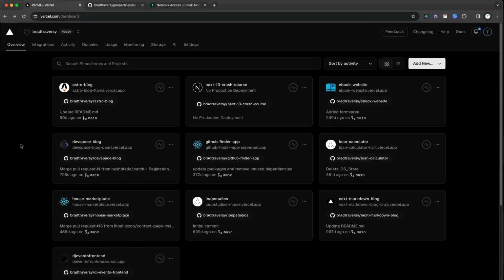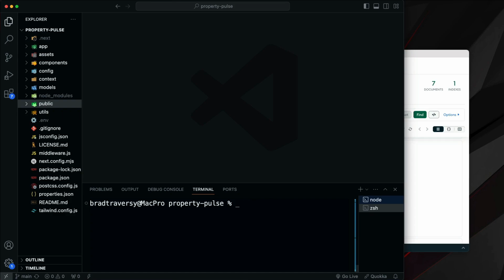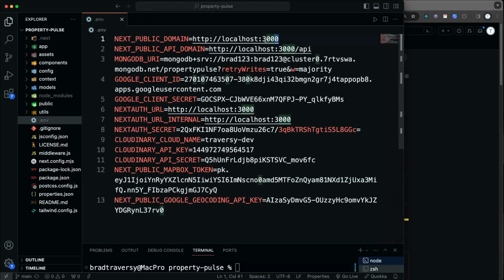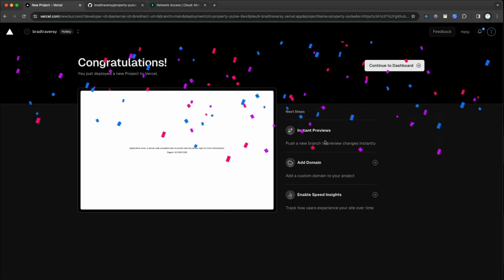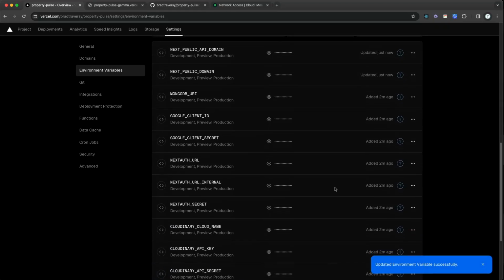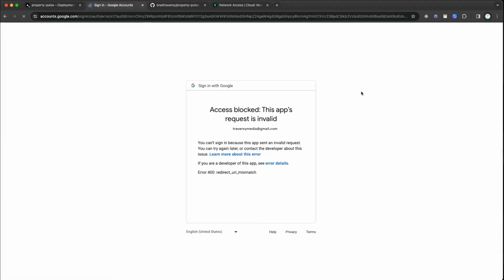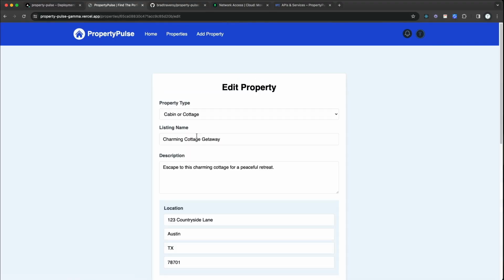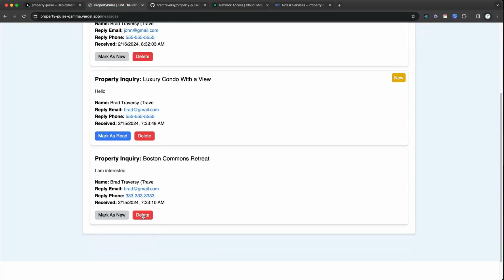76 Deploy To Vercel